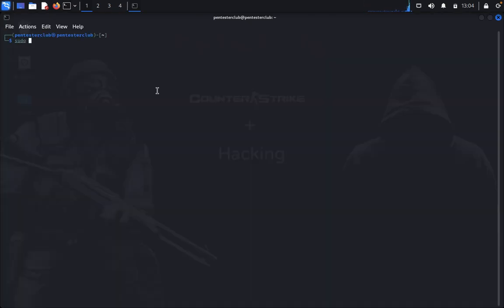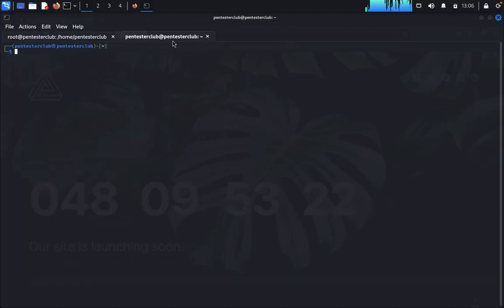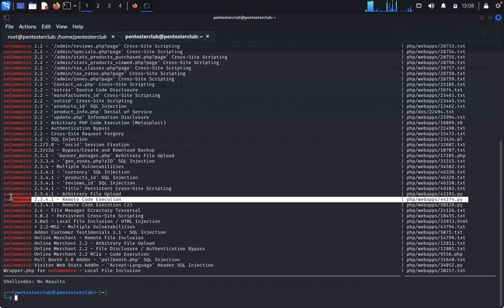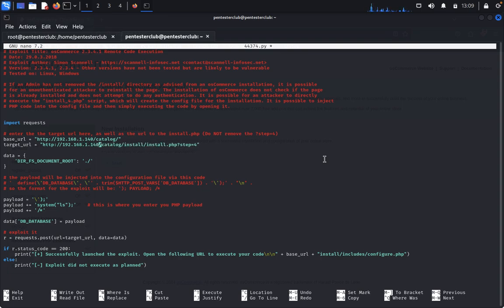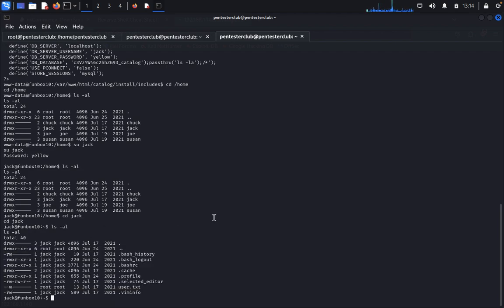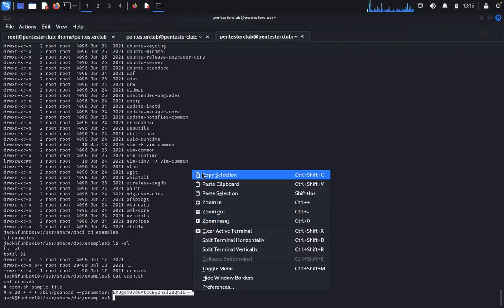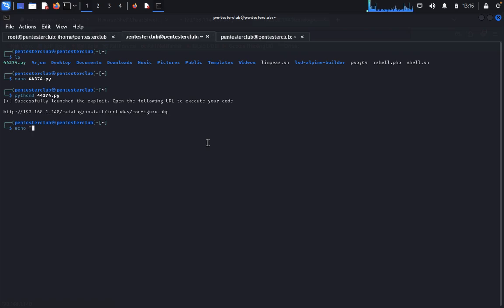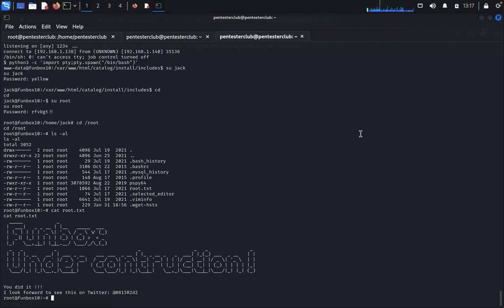Mastering Remote Code Execution: Penetration Testing Techniques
"Cracking the Code: Unveiling Remote Code Execution Vulnerabilities" is an insightful video that delves into the critical concept of penetration testing for detecting remote code execution vulnerabilities. With expert guidance and real-world examples, this video sheds light on the techniques used by ethical hackers to identify and exploit these vulnerabilities. Gain valuable knowledge about penetration testing methodologies, including how to assess, exploit, and secure systems against this dangerous vulnerability.

In this video, we explore various aspects of remote code execution vulnerabilities and their potential impact on system security. You'll learn about the underlying causes and consequences of such vulnerabilities, along with the importance of identifying and patching them. With an emphasis on practical demonstrations, we take you through simulated scenarios to illustrate the potential risks associated with remote code execution flaws.

Join us as we uncover advanced techniques employed by penetration testers, reveal common pitfalls, and discuss best practices for securing systems against remote code execution vulnerabilities. By the end of this video, you'll have a deeper understanding of how to effectively assess and mitigate these threats, empowering you to enhance the security posture of your digital assets.

Don't miss out on this opportunity to expand your knowledge of penetration testing methodologies and remote code execution vulnerabilities! Watch "Cracking the Code: Unveiling Remote Code Execution Vulnerabilities" now and take a step towards fortifying your systems against potential exploits.